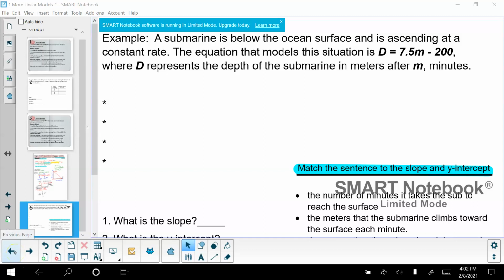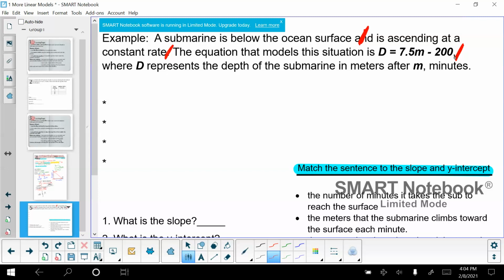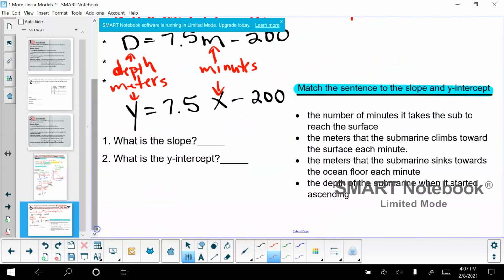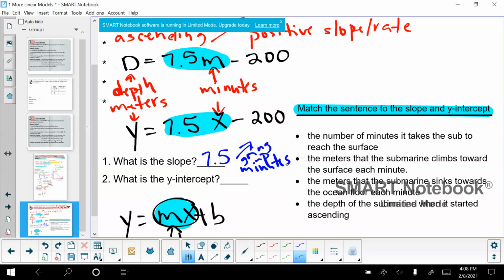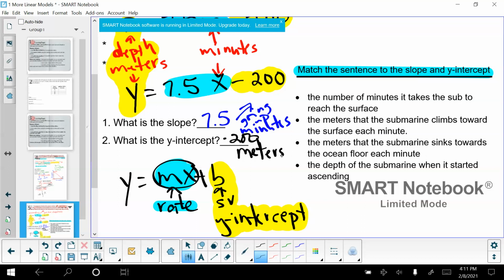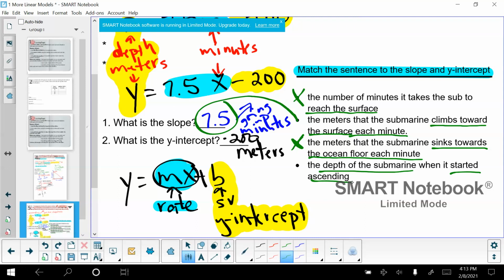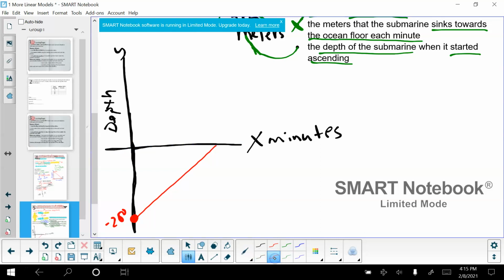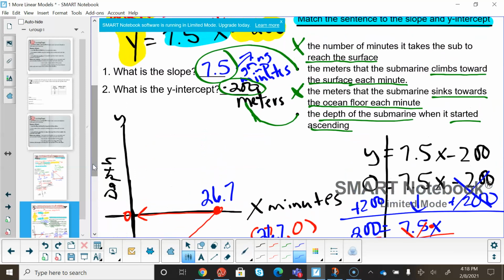Linear Models 3 Interpreting